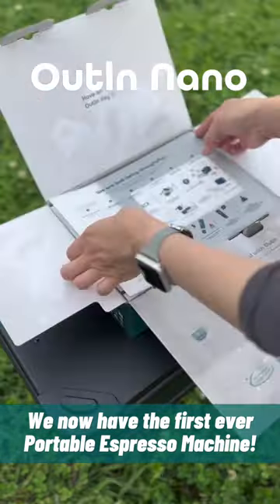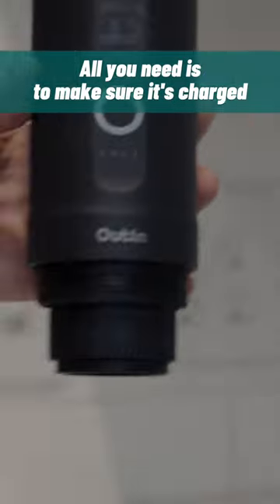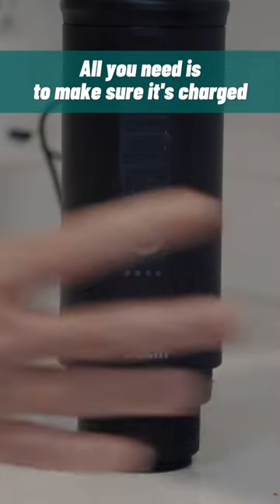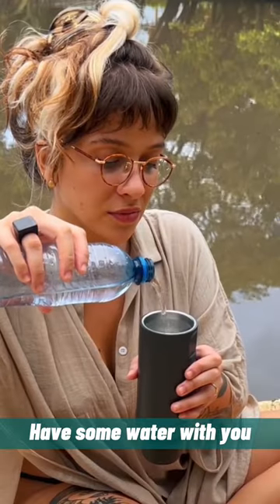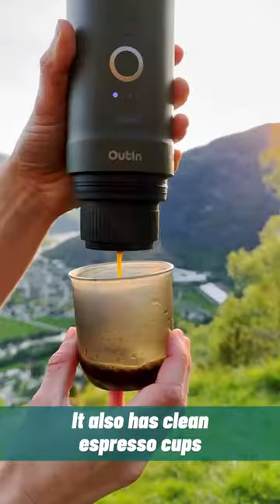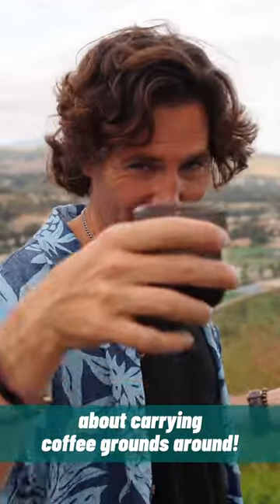Use the portable espresso machine like a Pro!